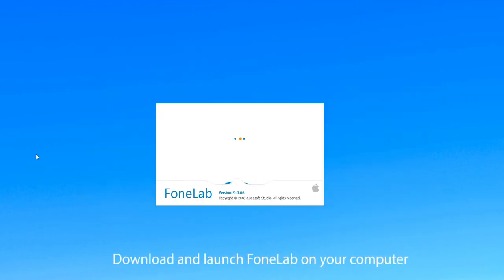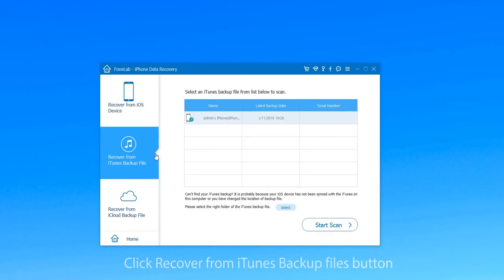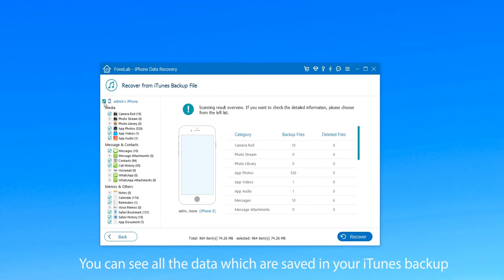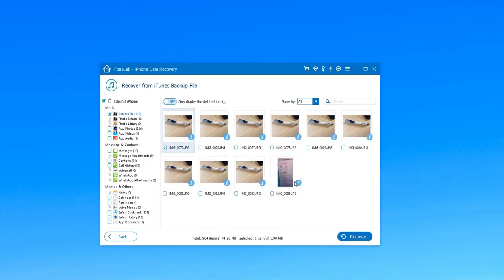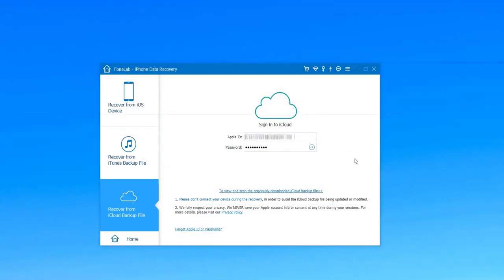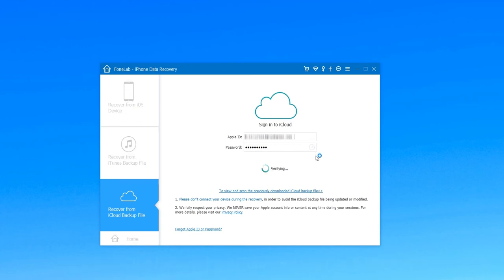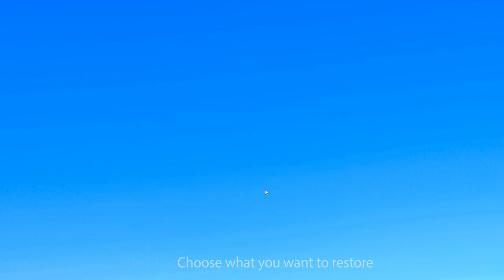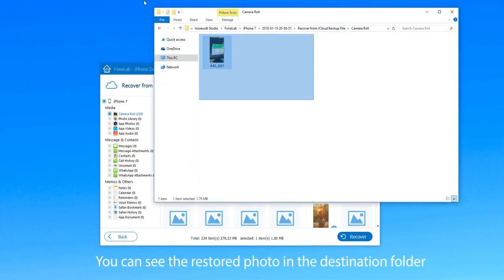How to restore iOS data from iTunes/iCloud Backup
Do not panic after iOS data lost? This video shows you two simple and effective ways to restore iOS files from iTunes and iCloud backup. It works great on any iPhone, iPad and iPod.